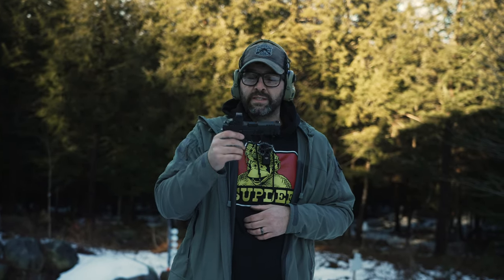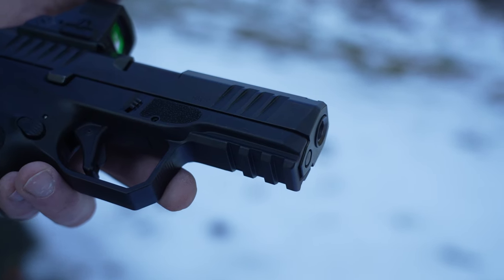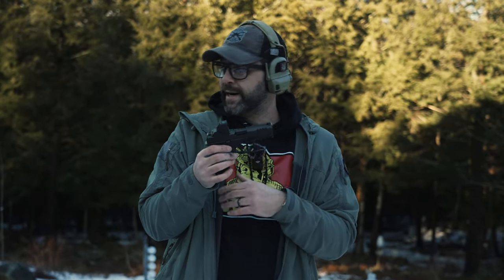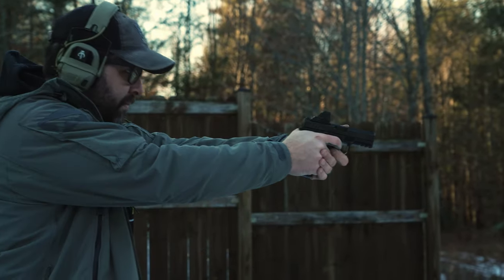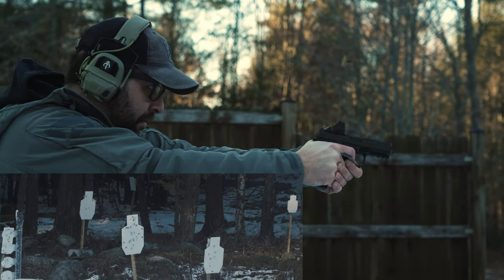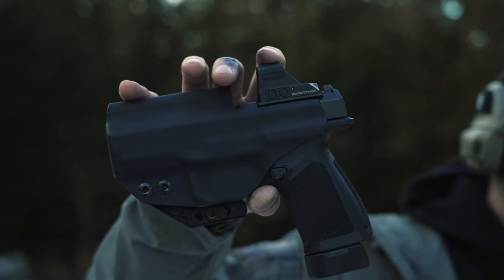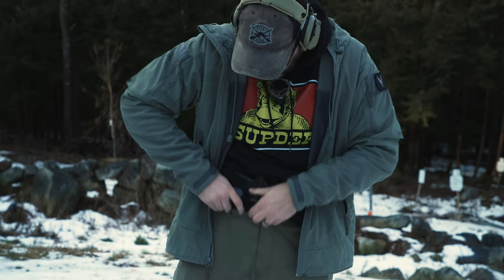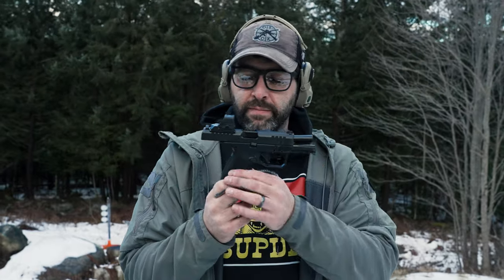Rost Martin RM1C Review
00:00 Intro
00:24 The rundown
02:35 First shots
03:33 First impressions
07:00 RMC1 holster by anrkydexholsters.com
07:57 Conclusion

Podcast Streaming!
Amazon Music